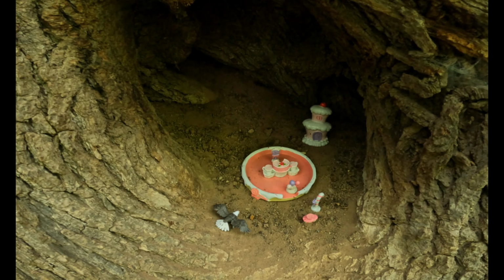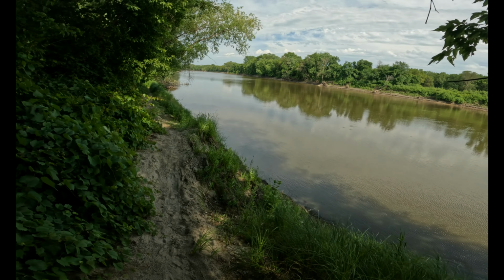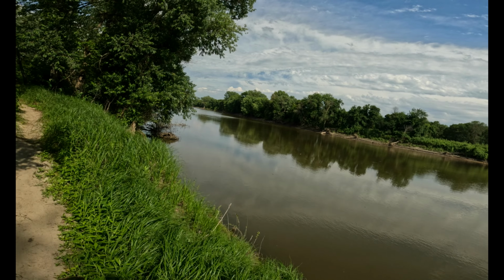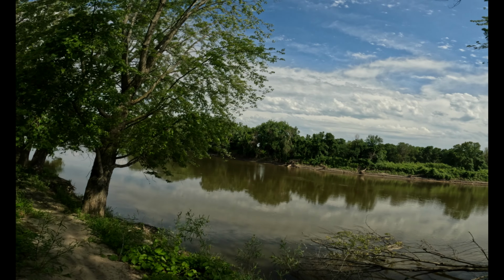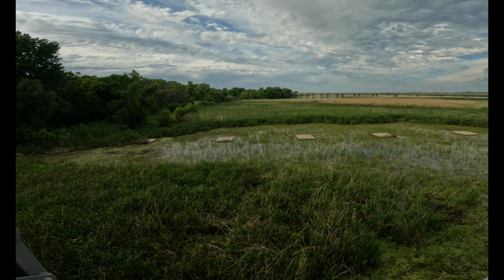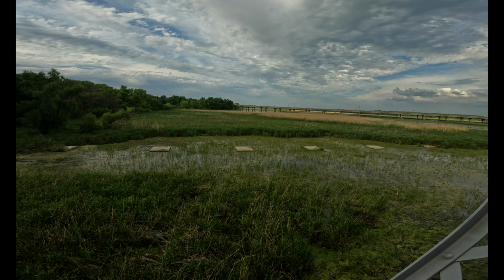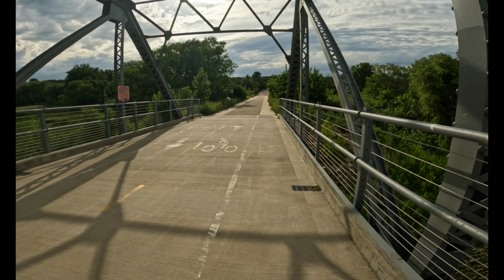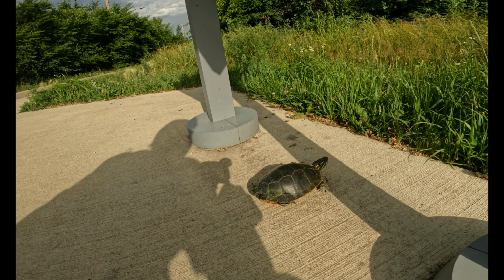Dayhike - Minnesota Valley National Wildlife Refuge